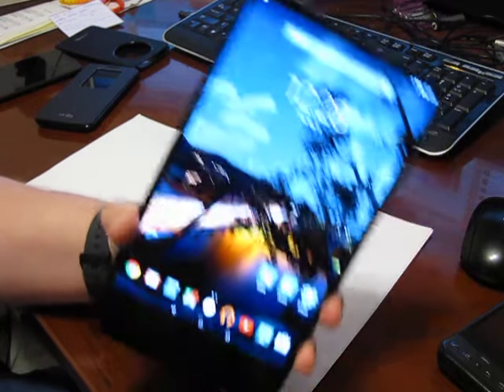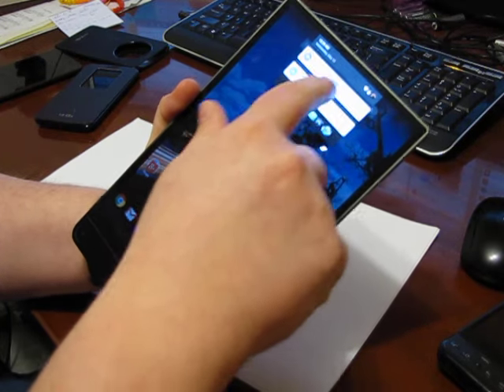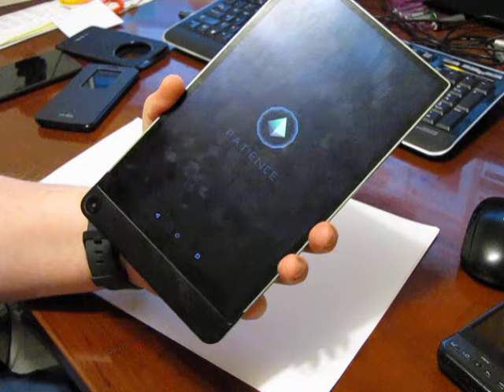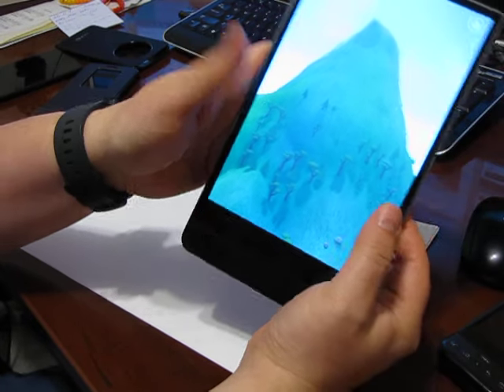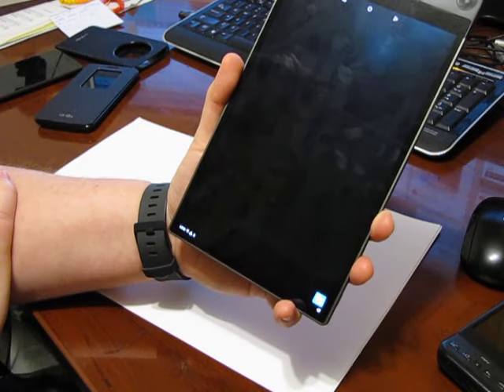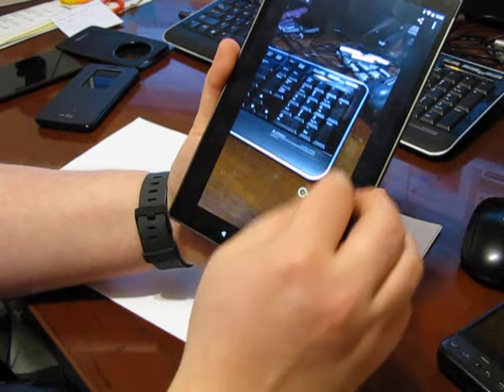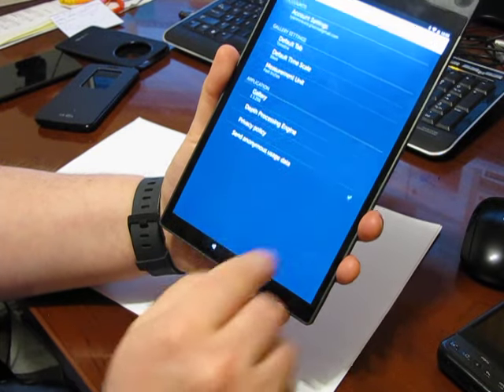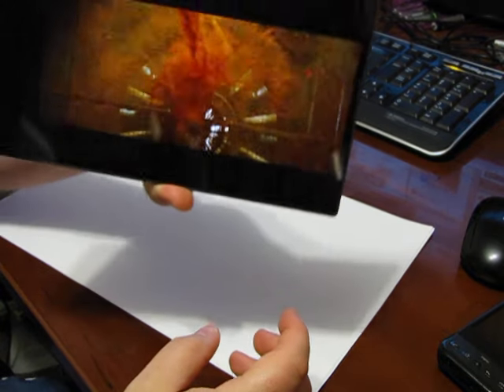Dell Venue 8 7840 tablet review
Full review will be up at AndroidColiseum.com